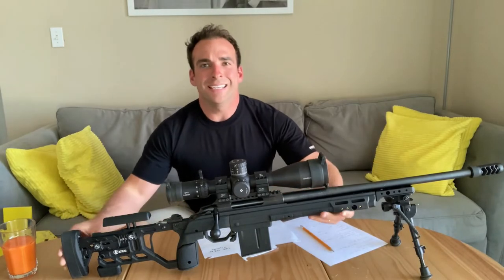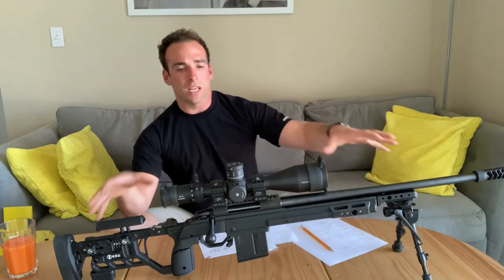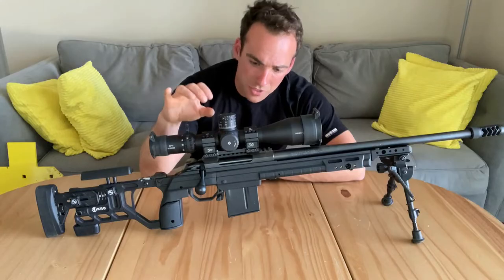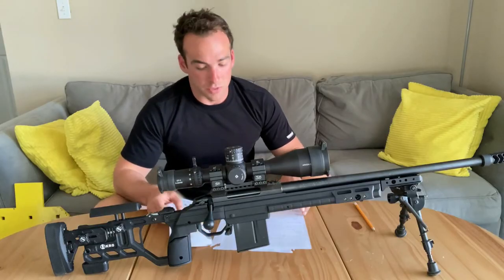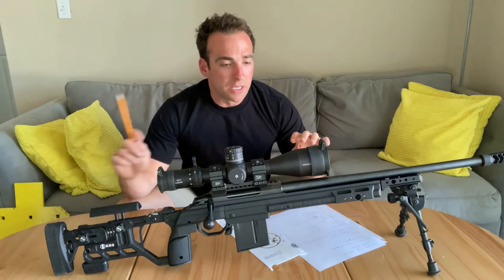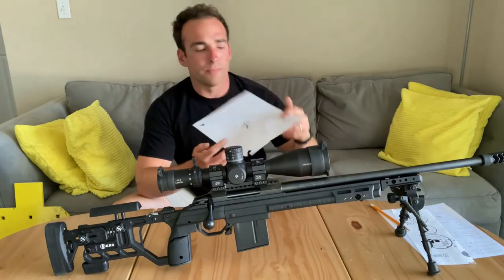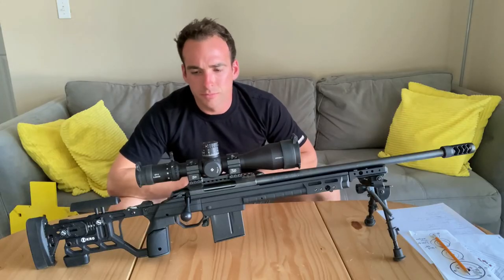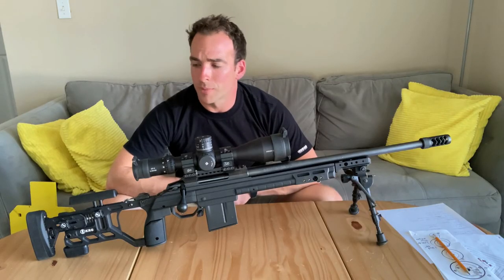Tikka T3X CTR: 1/2 MOA out of a Factory Rifle?! ( New Long Range Build )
First look at the Tikka T3X CTR rifle in 308.

On a mission to build my ideal long range setup, I dropped the Tikka CTR in a KRG Whiskey chassis and I'm loving this thing!

In this vid, I go over my initial impressions of the setup, the accuracy we saw, and the cost of the build.

Shes a Sub-Moa beast.